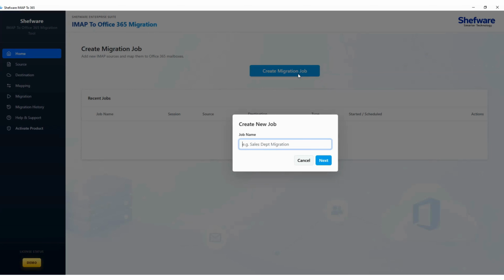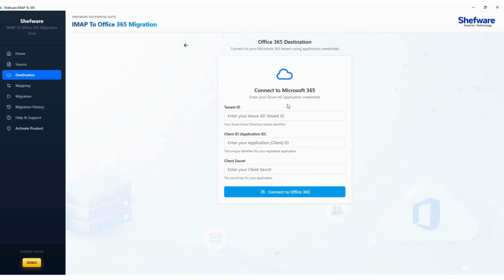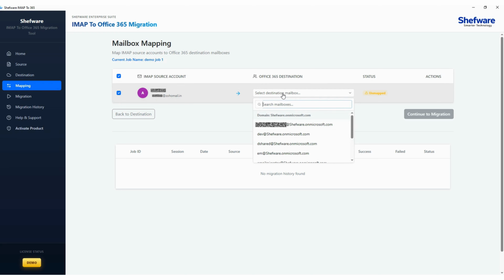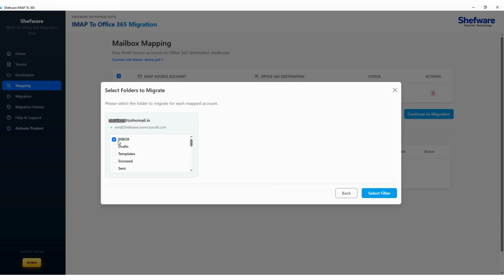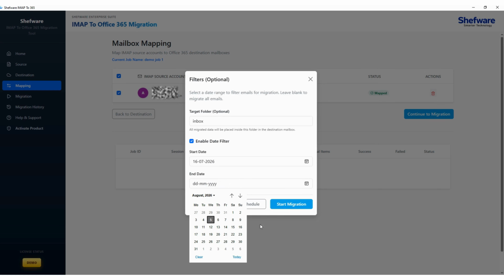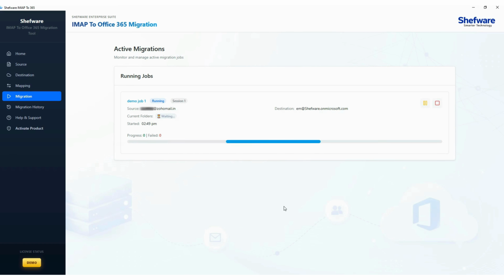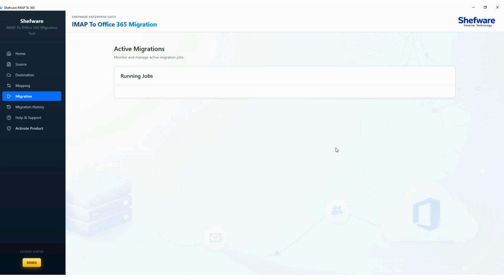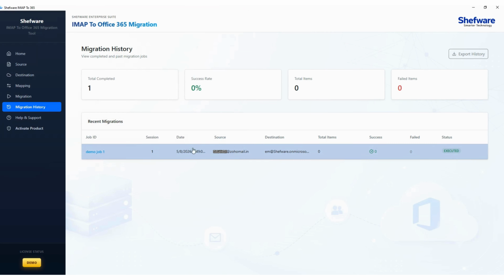🚀 Still struggling to migrate IMAP emails to Microsoft 365? There's an easier way!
Moving thousands of emails doesn't have to be complicated. With the Shefware Email Migrator Tool, you can migrate your IMAP mailbox to Microsoft 365 securely, quickly, and without losing your valuable data.

✨ In this video, you'll learn how to:
✅ Migrate IMAP emails to Office 365 step by step
✅ Preserve folders, attachments & email metadata
✅ Map user accounts with ease
✅ Perform secure, hassle-free bulk migration
✅ Save time with an enterprise-grade migration solution

Whether you're an IT administrator, MSP, or business owner planning a Microsoft 365 migration, this guide will simplify the entire process.

💬 Have questions about email migration? Drop them in the comments—we'd love to help!